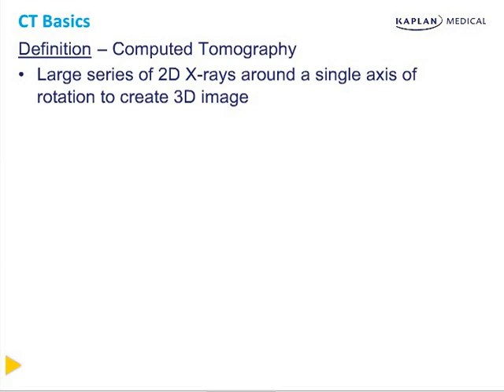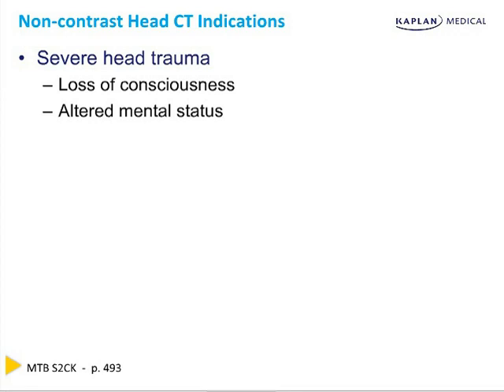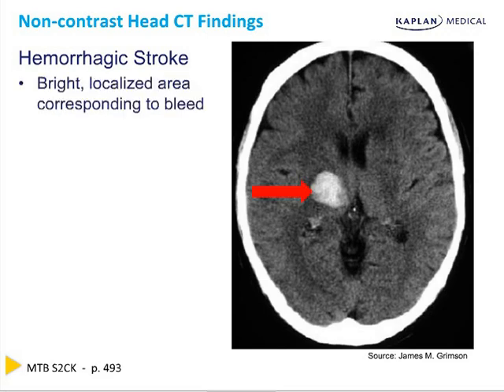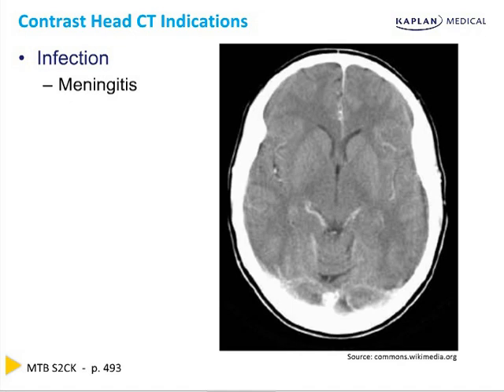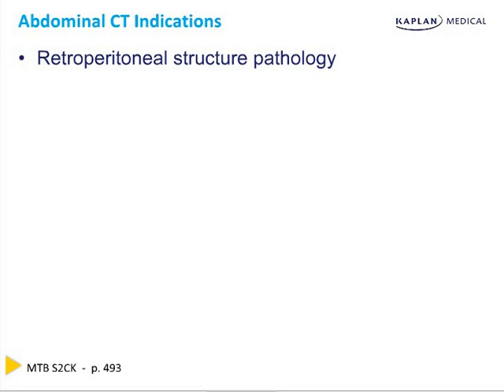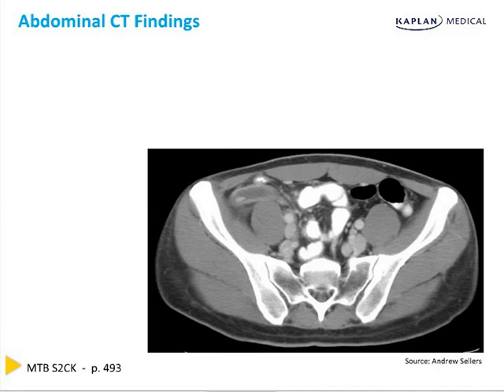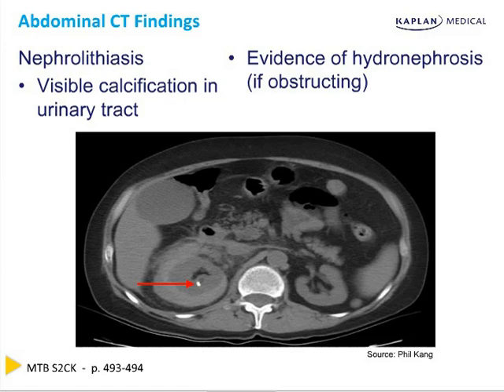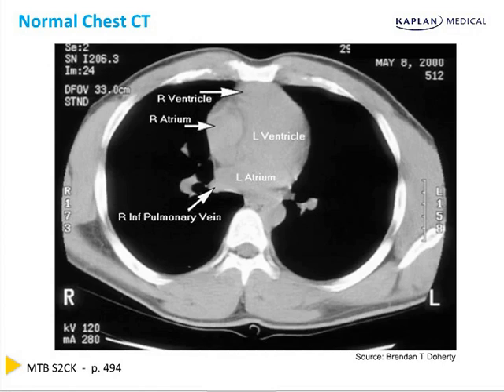Computed tomography (ct) Radiology